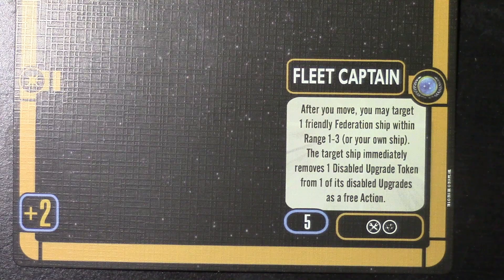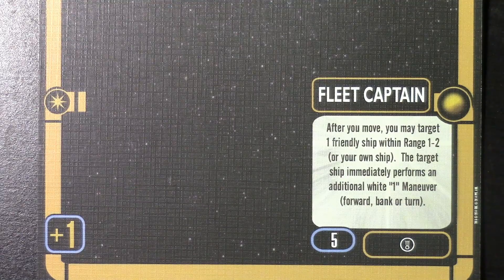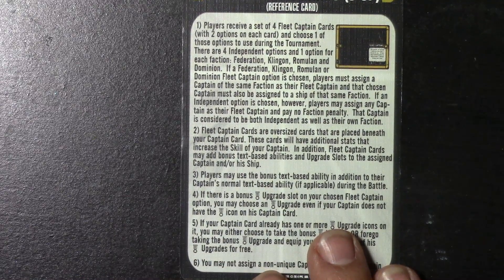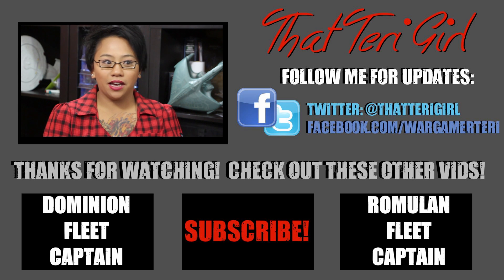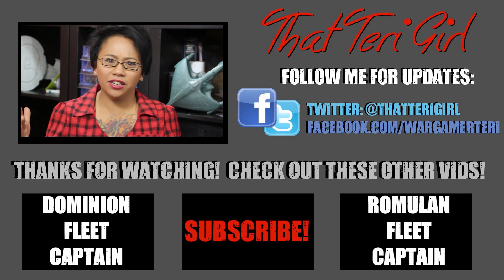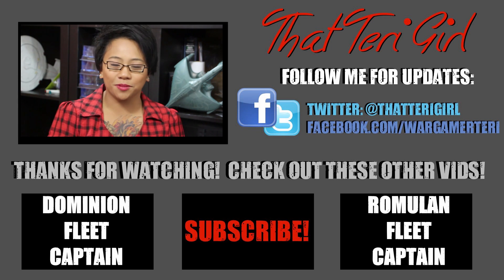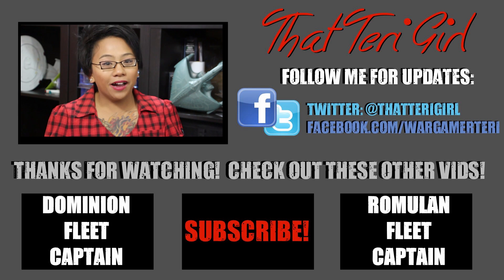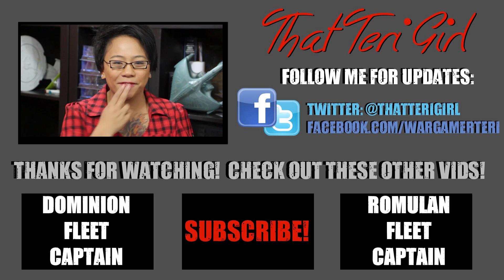Federation Fleet Captain - Star Trek Attack Wing Prize Preview Collective Month 2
In this video I reveal the Federation Fleet Captain Tournament Resource for the Collective Month 2 OP Event.

Make sure you check out the Wizkids site for info on the Collective OP Event!

Check out a playlist of the Star Trek Attack Wing Videos I've made, including painting tutorials, reviews and even a game with Garret Wang (who played Ensign Harry Kim!)

Follow me to find out when I post new videos!

Opening Sequence Credits:
Animations by David Hiatt & Pancake Productions
"Go Karts " Used under CC 3.0 License